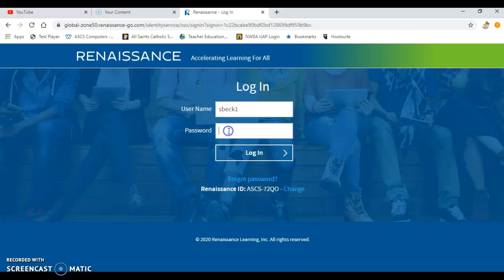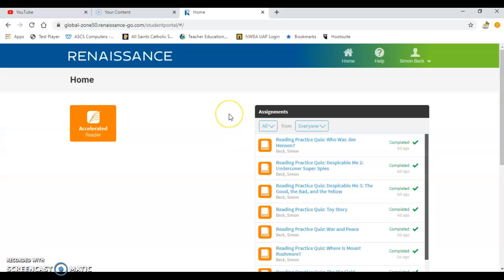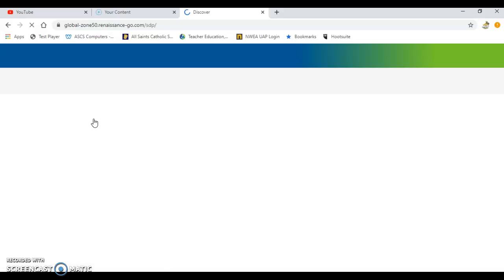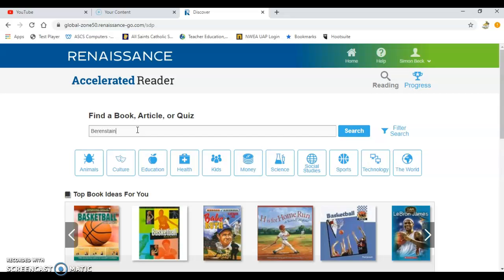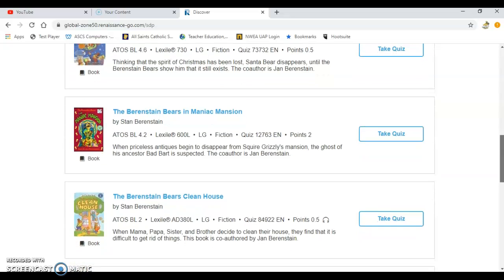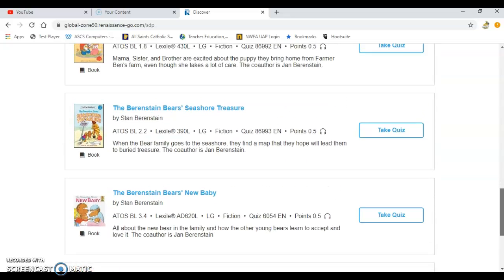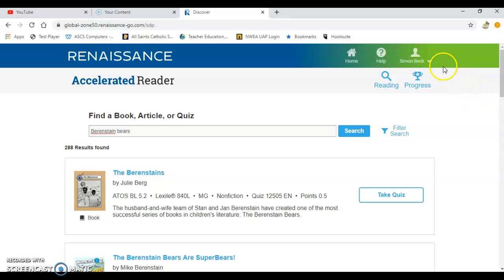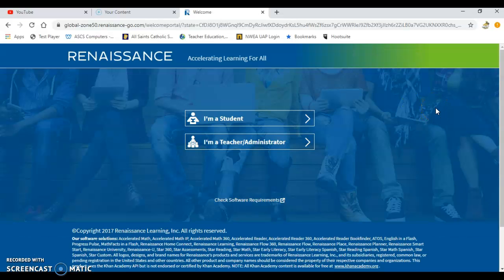AR Login Tutorial